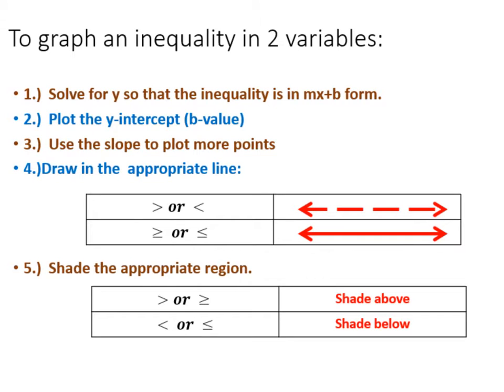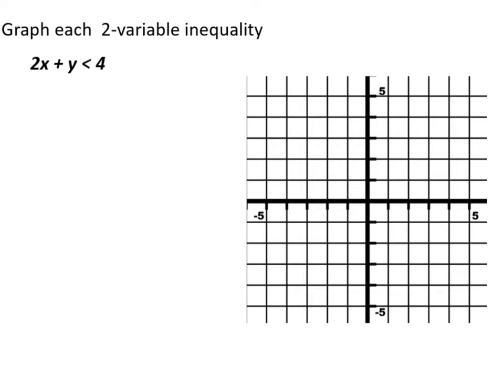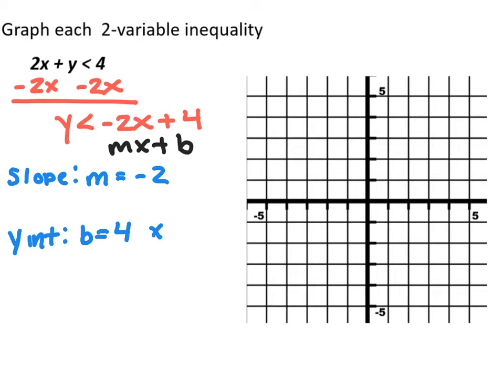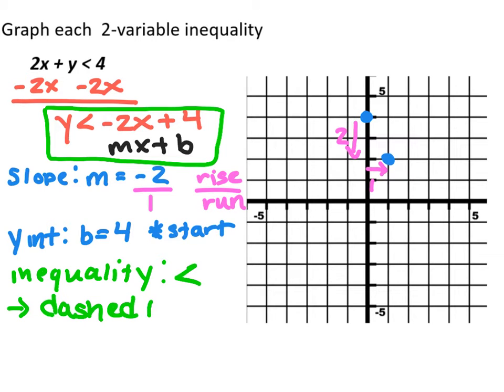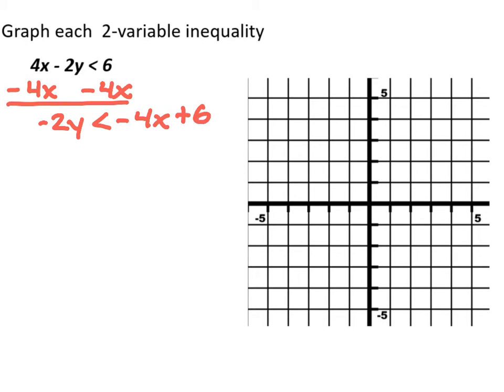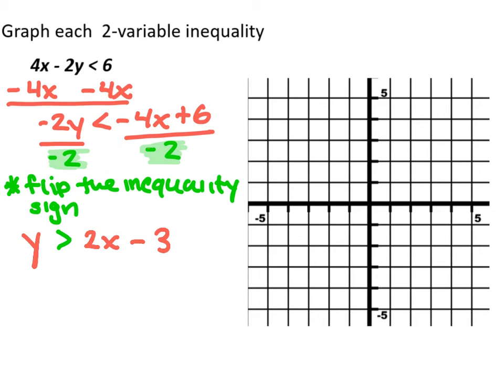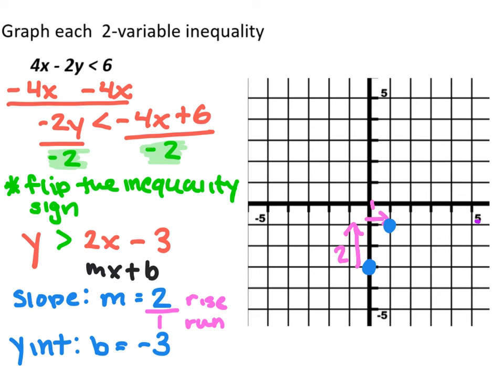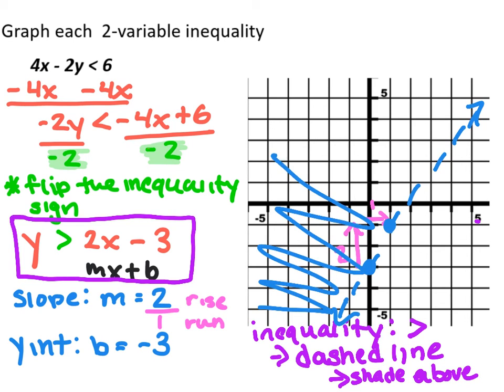2-8 Day 2 Linear Inequalities